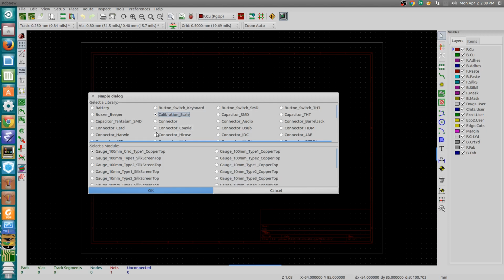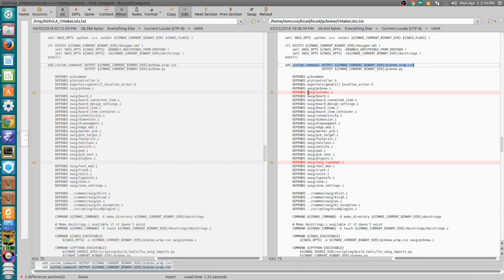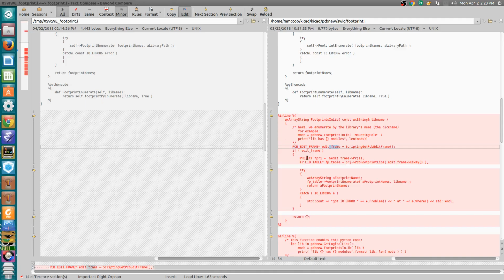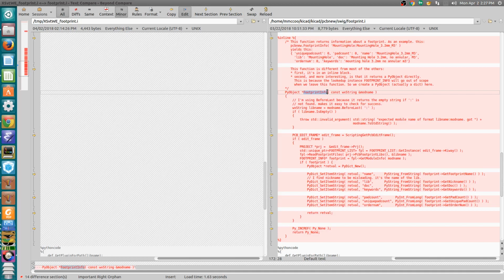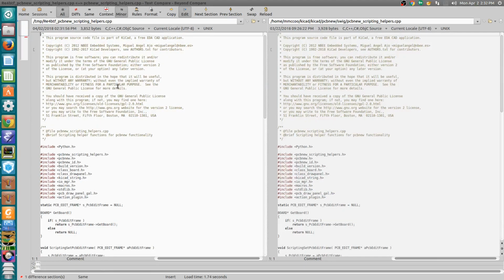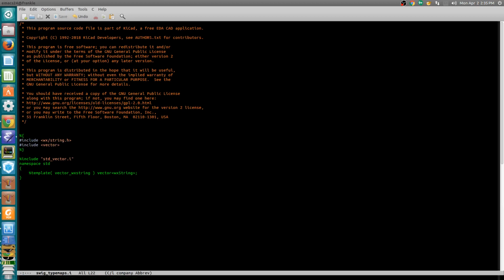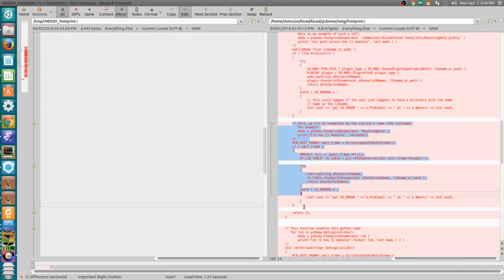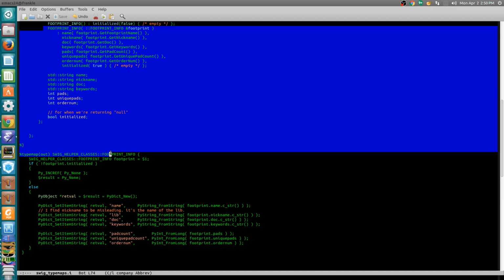Kicad C++ walkthrough (adding python footprint APIs)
In this video, I walk through some kicad/pcbnew c++ changes. While the context is adding a specific API, I hope this can help viewers who want to know more about kicad internals.

The purpose of these videos is to help others do cool stuff with kicad scripting.